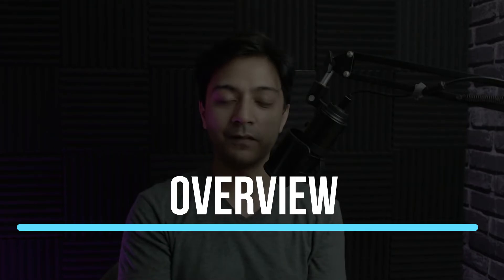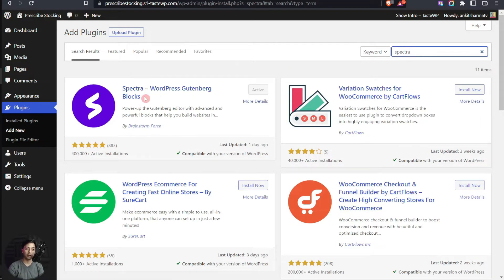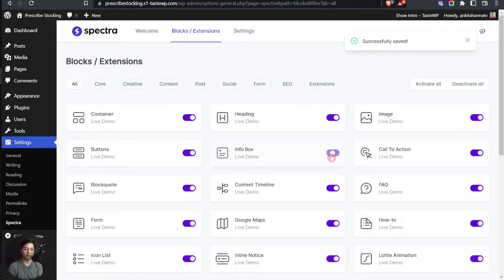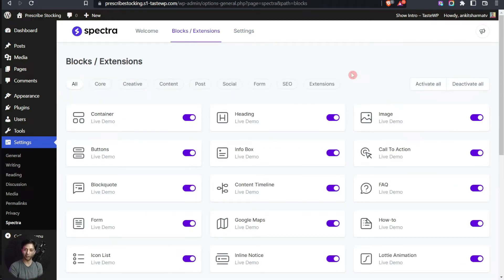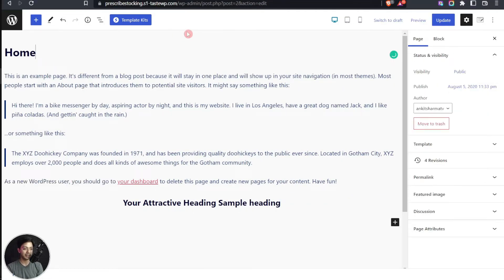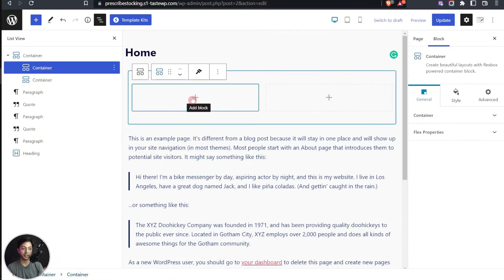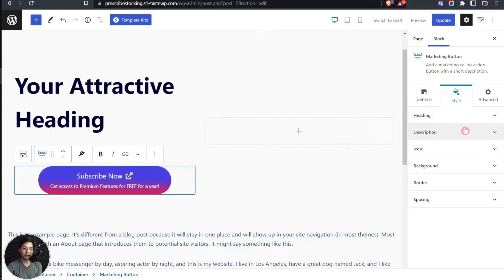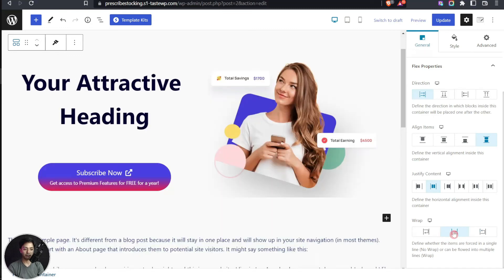WP SPECTRA Review - Is this is the best Gutenberg page builder AddOn ?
WP SPECTRA Review. A free WordPress page builder for Gutenberg by
Brainstorm Force team - the makers of Astra theme. We will see how good is this WP Spectra plugin is and about its good and bad.